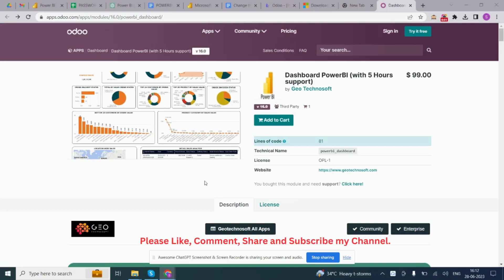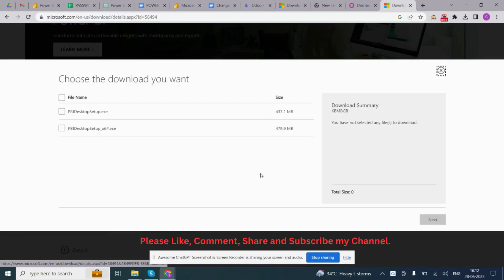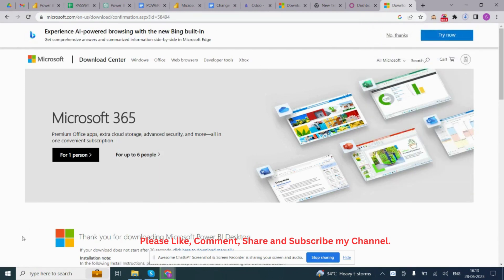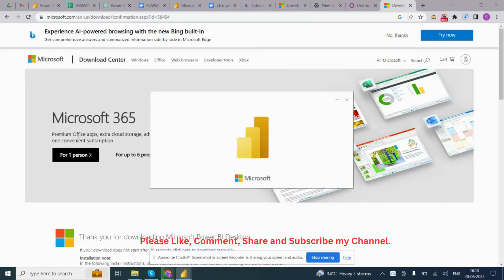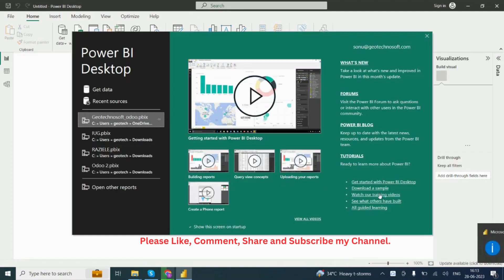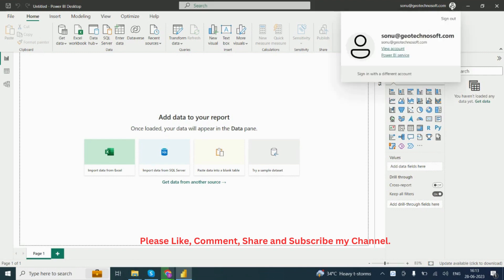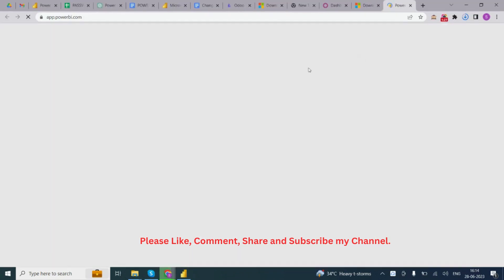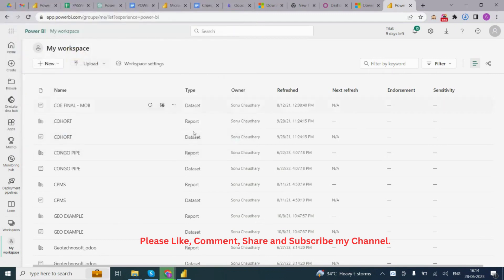How To Install Powerbi and Login || Odoo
How To Install Powrbi and Login || Odoo

Odoo Reports in PowerBi module is out for everyone, just download and contact with us - you will get 20 hours of success pack for installation, configuration and training to use and customization of these reports.

Technogeo Soft Solution Pvt. Ltd
Reg. Office :
Office No 18 1st Floor ASquare Mall,
Sector 73 Noida INDIA- 201301
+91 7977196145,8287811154